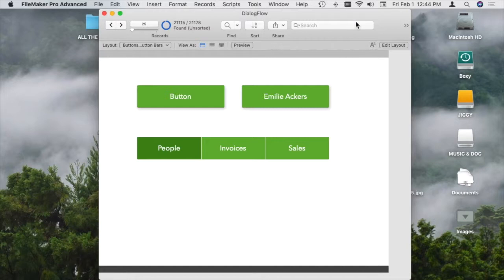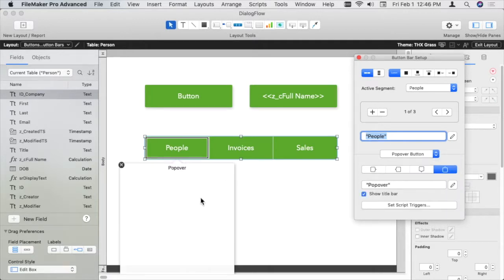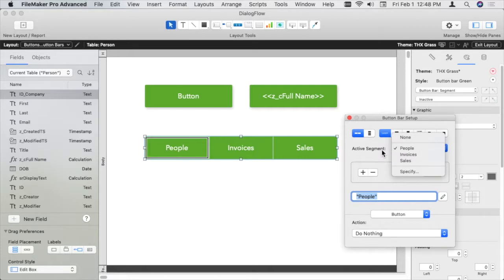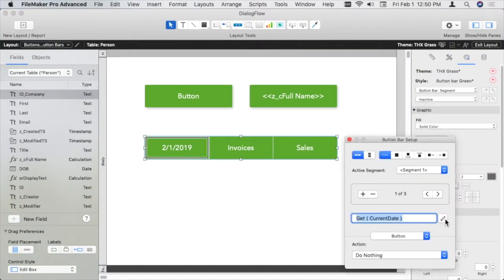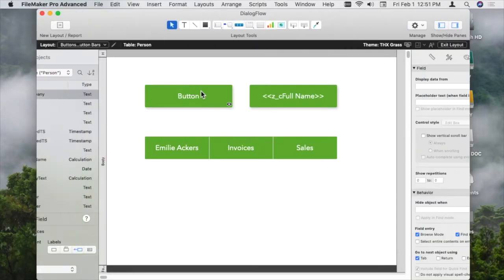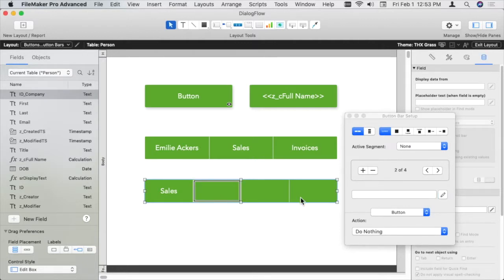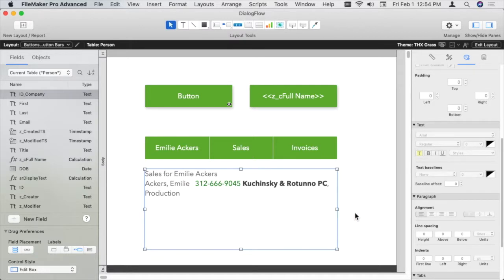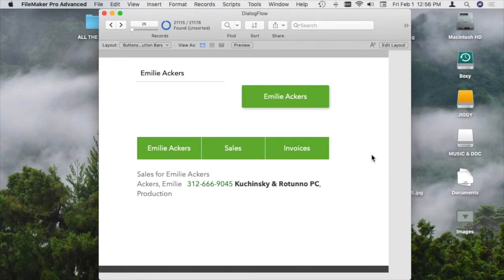FileMaker Basics Lesson 8: Buttons and Button Bars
This is the eighth video in our FileMaker Basics series, which covers topics for beginning-level developers. This video shows introduces buttons and button bars, shows the difference between buttons and popover buttons, settings on button bars, and much more! Learn how to copy/paste, add new segments and use dynamically-calculated text on button bars.

We would love to hear which you prefer (buttons vs. button bars), and if there are any topics you'd like us to cover in our next video!